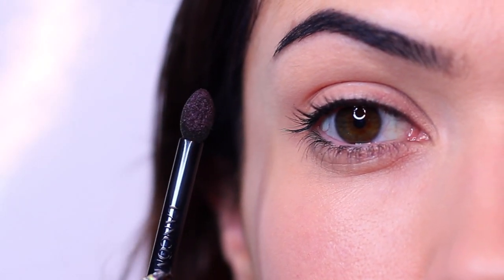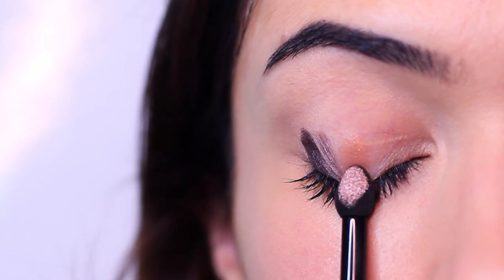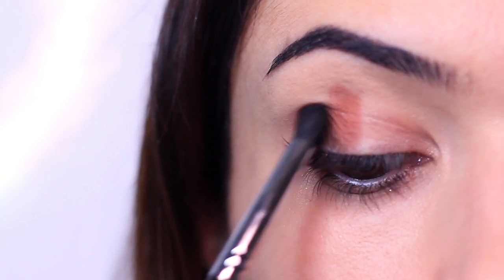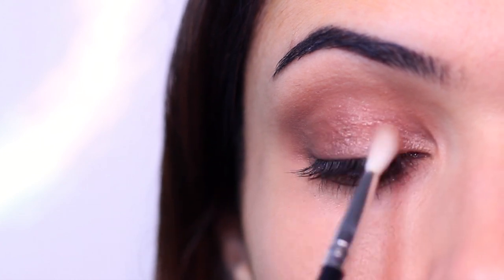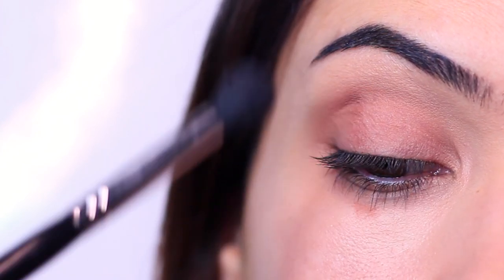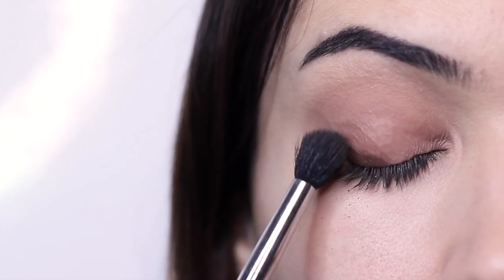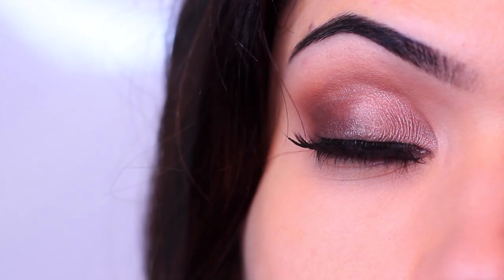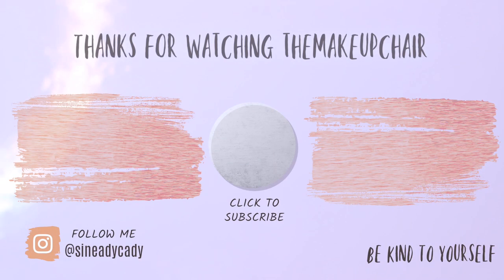Trying That 'MAGICAL BLENDING TECHNIQUE' for Eyeshadows (Beginner Friendly??)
Products Used :
► Eyeshadow Blending Brush

ALL TIME Favourite Products:
►Eyeshadow Primer: